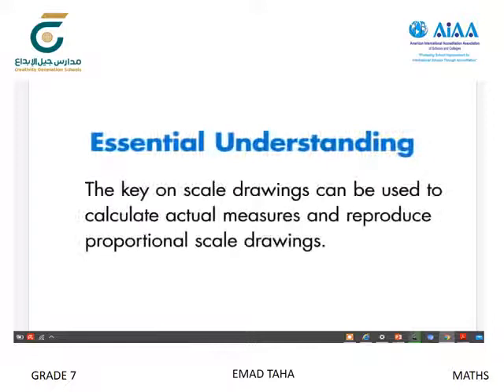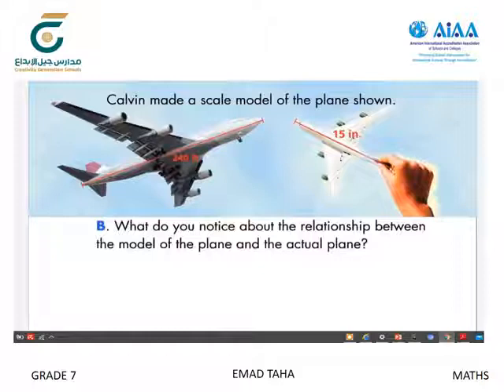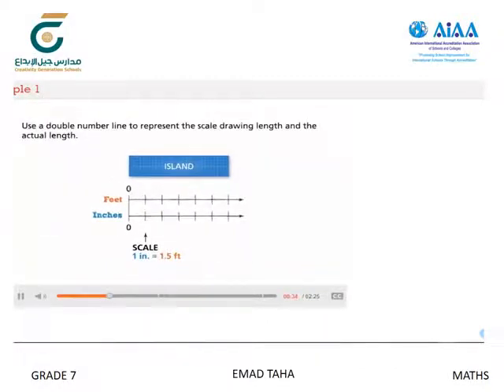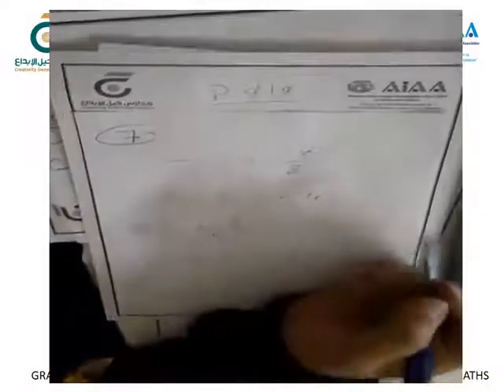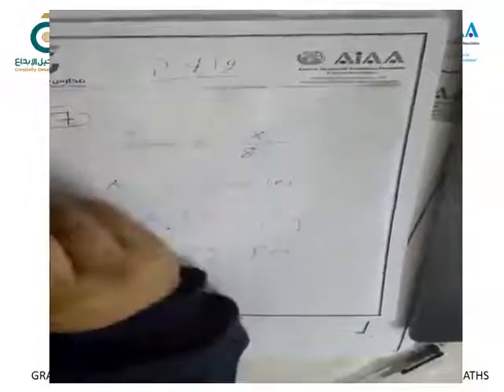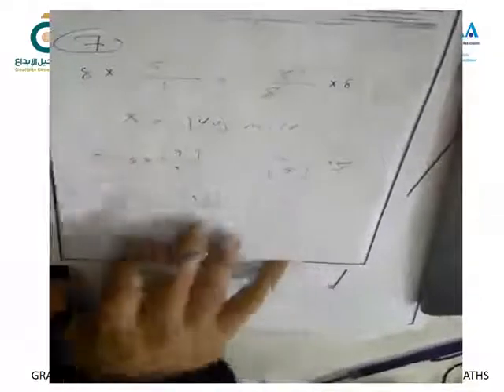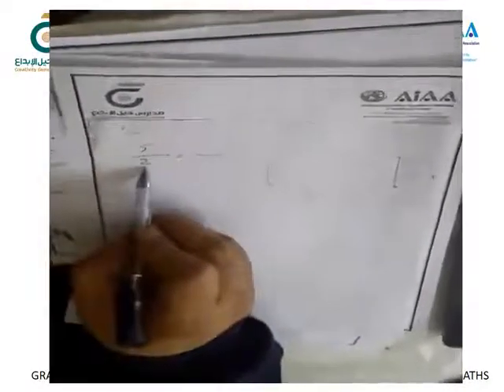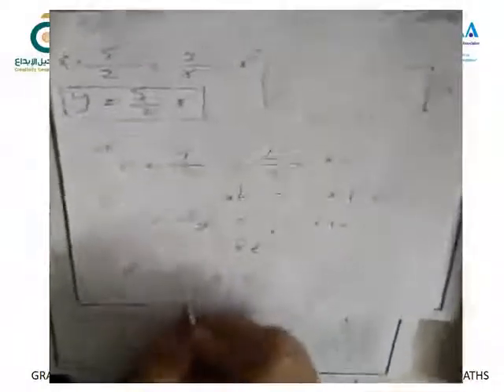grade 7 lesson 8 1 scale drawing mkv